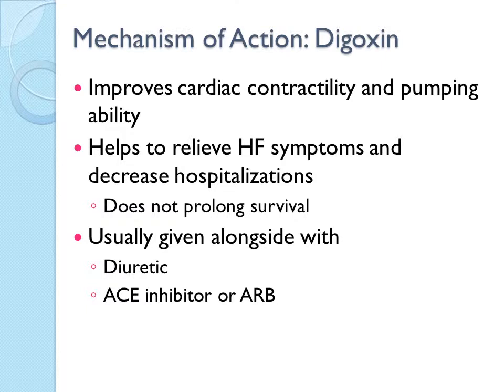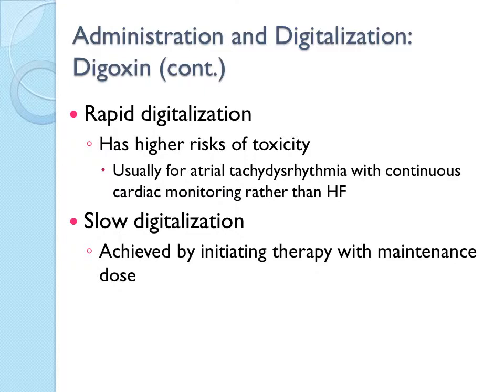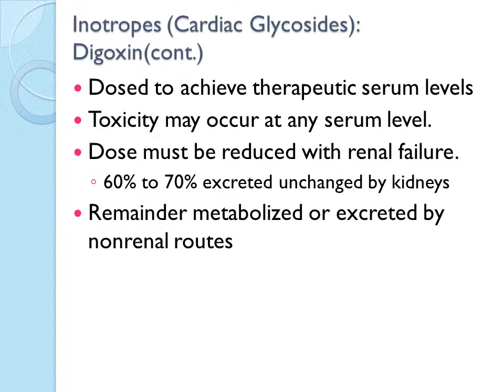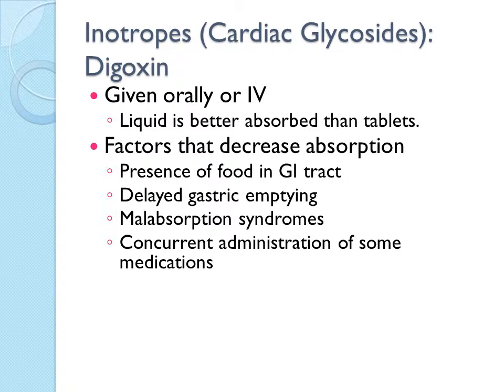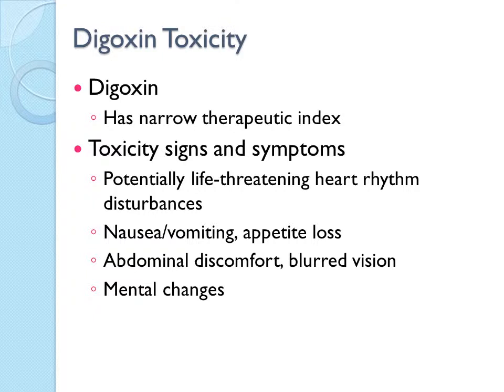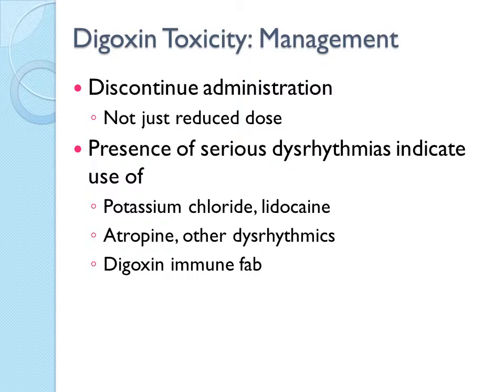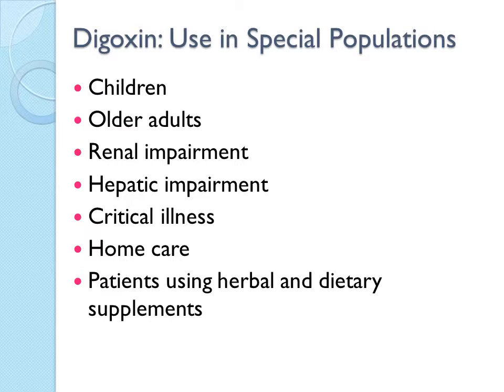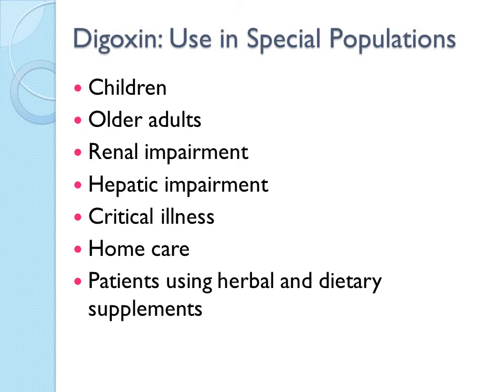Cardiac Digitalis (Digoxin)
Digoxin Therapy